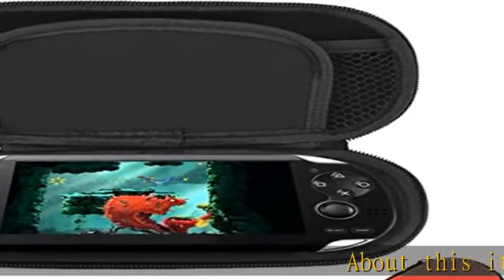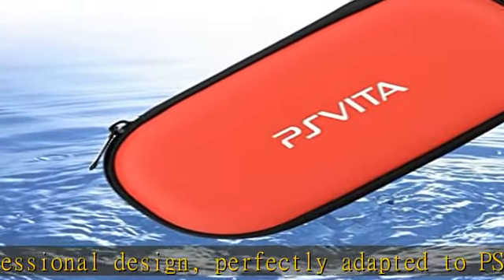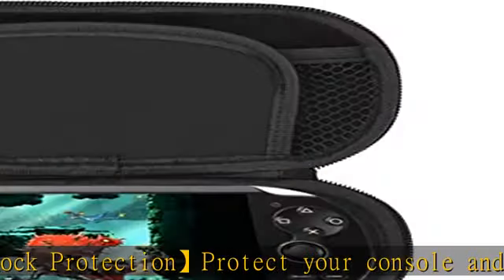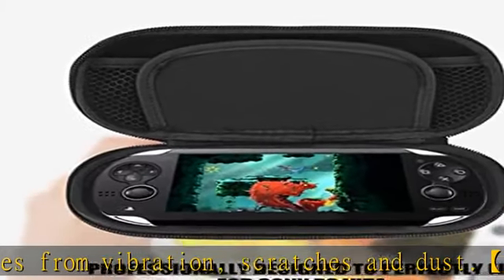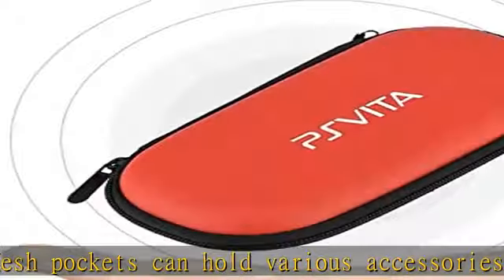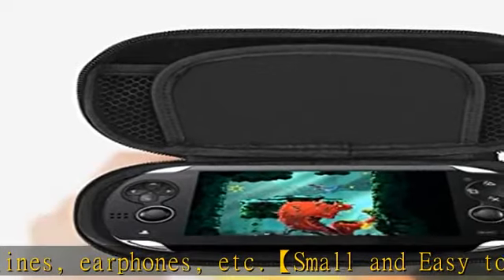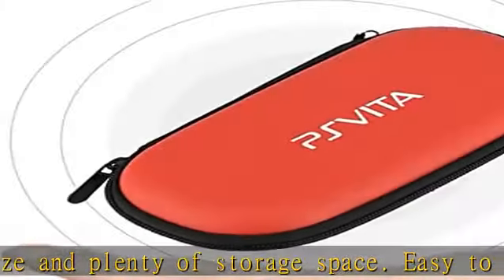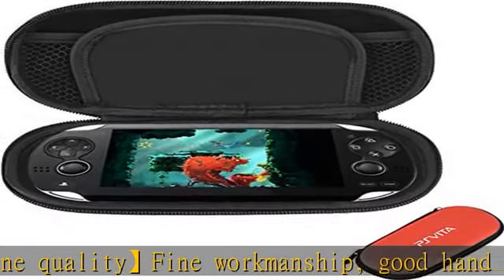Carrying Case for PS Vita,Portable Travel Hard Shockproof Case for Protective Sony PS Vita (red)